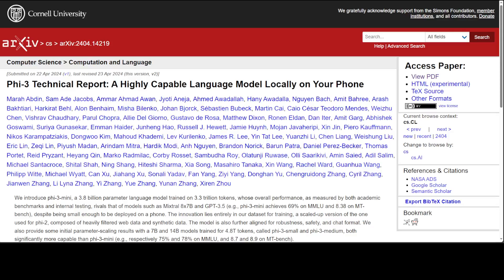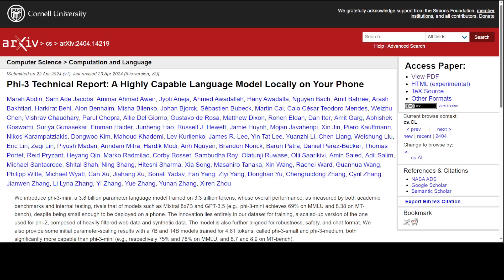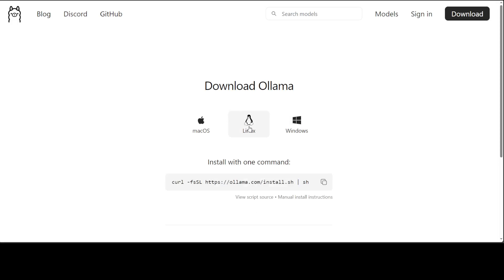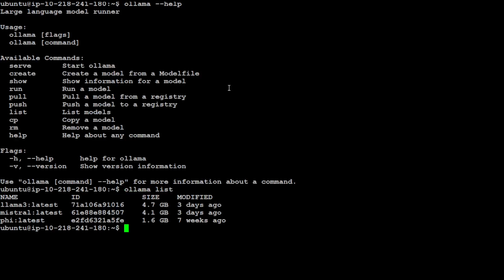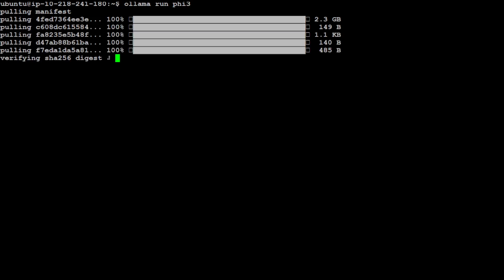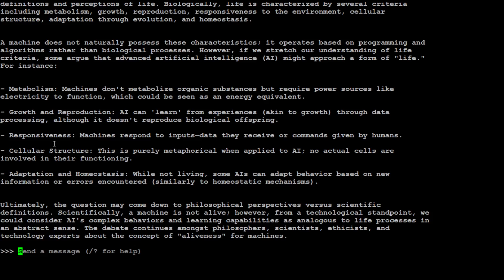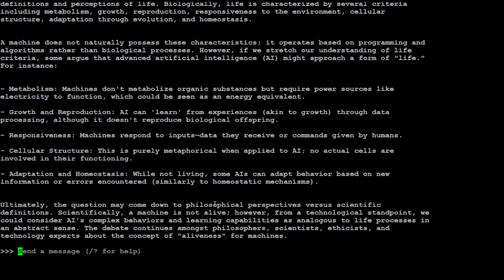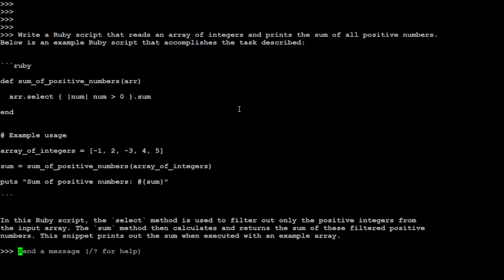Effortless Phi-3 Model Installation on Linux: A Step-by-Step Guide for Easy Setup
This video is an easy step by step hands on tutorial to locally install  Phi-3 model on Windows. The Phi-3-Mini-4K-Instruct is a 3.8B parameters, lightweight, state-of-the-art open model trained with the Phi-3 datasets.